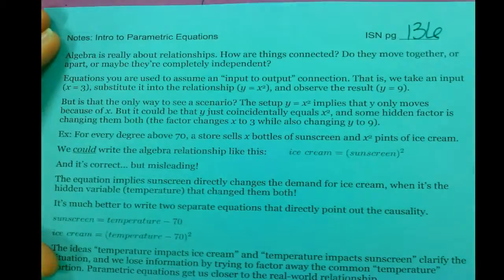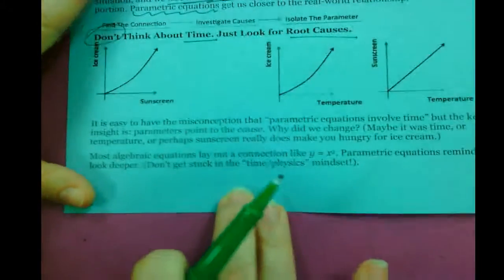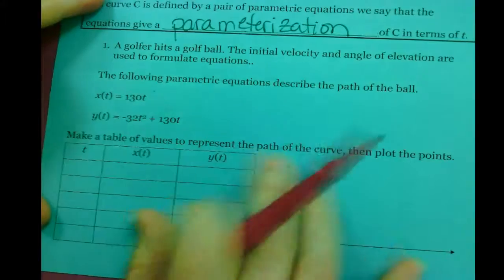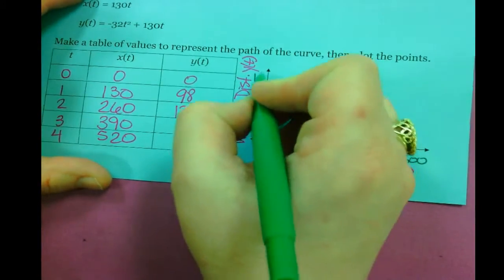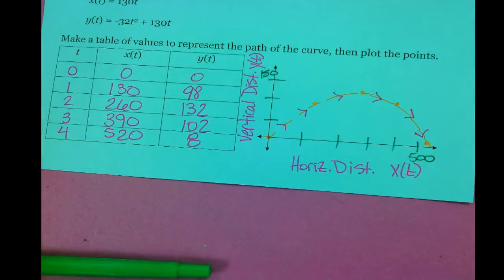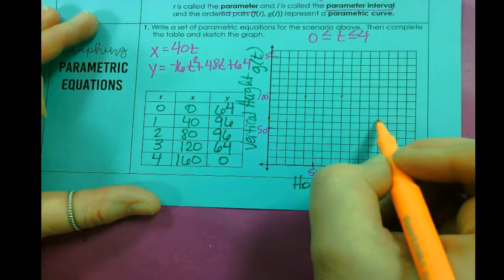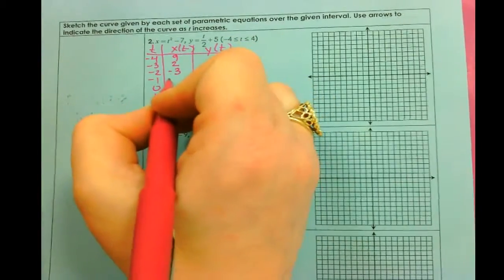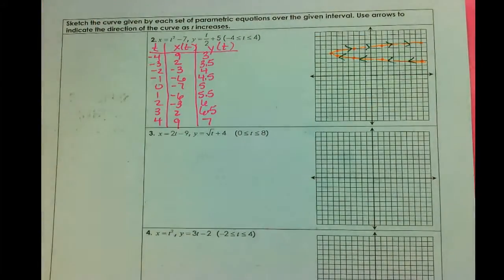Parametric Equations 6PPC1819